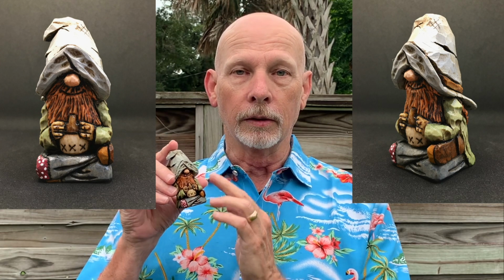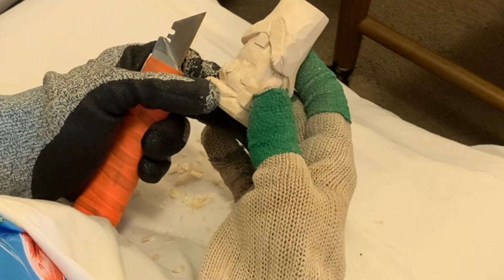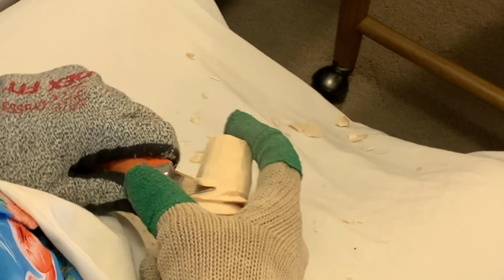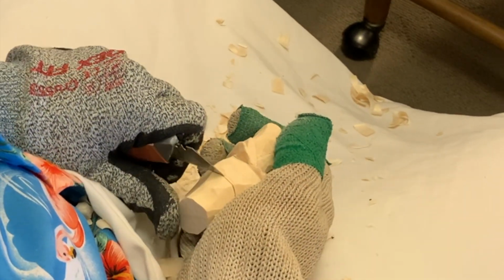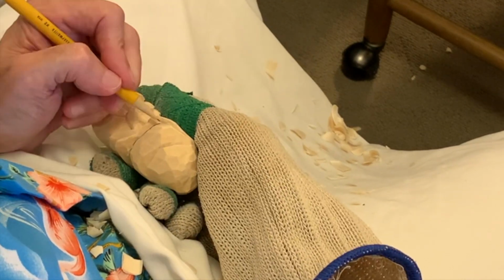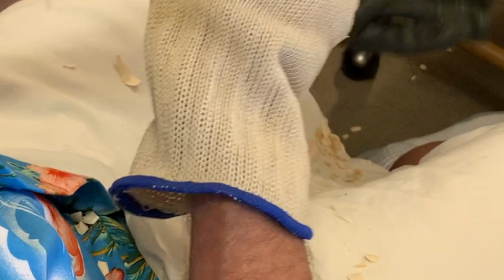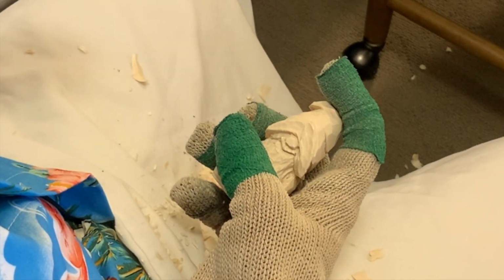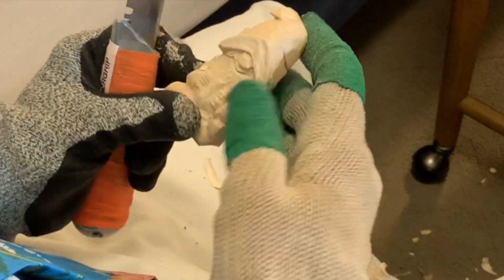Carving A Hillbilly From Wood - Beginner Woodcarving Tutorial - Part 3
Whittling a hillbilly is a fun tutorial for beginner whittlers and wood carvers.  If you're looking for a wood carving project to carve a hillbilly why not give this a try?  This step by step video tutorial will teach you how to whittle a cute little hillbilly doing his yoga.  This is an easy and satisfying project that's fun to carve and it's a fairly easy woodcarving project.

⚡️FREE STUFF
Every 90 days I give away one of my carvings

⚡️WILL CARVE FOR COFFEE
I've been receiving lots of messages from folks asking for more videos and tutorials, and I do my best to respond to every question or comment.  If you want to thank, Sunni & I, we do love coffee! 😊  I have lots of ideas for future videos and the caffeine will help fuel the creative process.

⚡️The Utility Knife I Use (ad)

⚡️The Utility Knife Blades I Use (ad)

⚡️ The Wire Tip Wood Burning Tool I Use (ad)

⚡️The Walnut Oil Finish I Use (ad)

⚡️What I Use To Wrap My Knife Handles (ad)

⚡️The Carving Gloves I Use (ad)

⚡️The Acrylic Paints I Use (ad)

⚡️The Water Based Polycrylic Finish I Use (ad)

⚡️The Wood Finish Penetrating Stain I Use (ad)

⚡️The Stain I Use in My Antiquing Solution (ad)

⚡️Odorless Mineral Sprits For The Antiquing Solution (ad)

Check out the Whittled Lovelies Blog for interesting articles about whittling and wood carving - including an interview with your old Cousin Jack.

Thanks for all the comments, questions and interest in my videos! I'm grateful that there are so many kind and generous folks in the carving community.

Full disclosure, I sometimes recommend products that I have used and that I like enough to tell my friends about them. There is no additional charge to you! Thank you for supporting my channel so I can continue to provide you with free content.